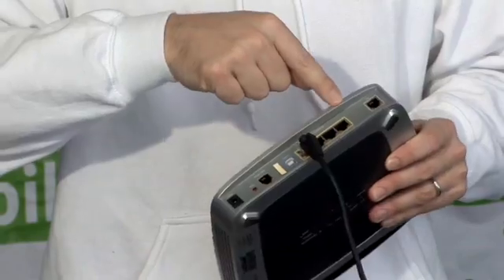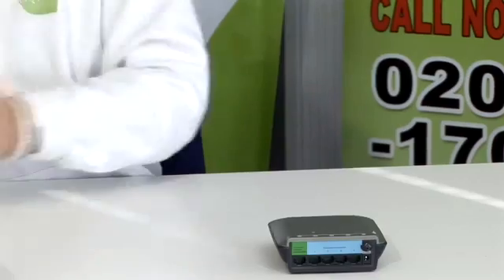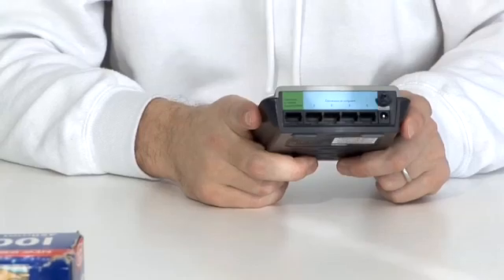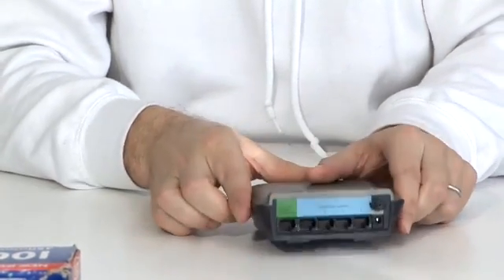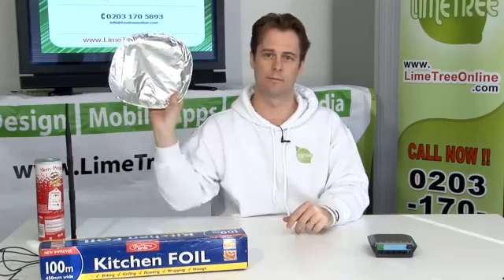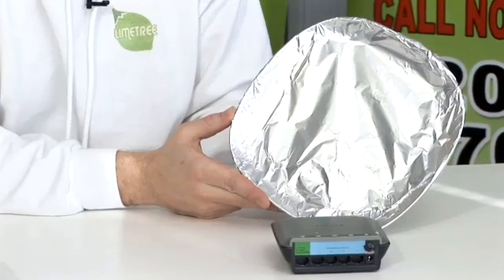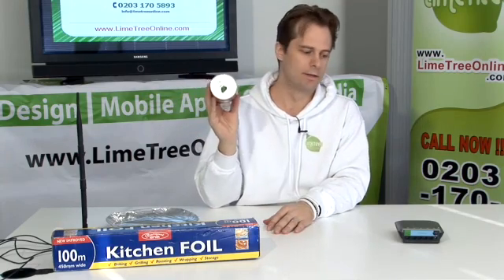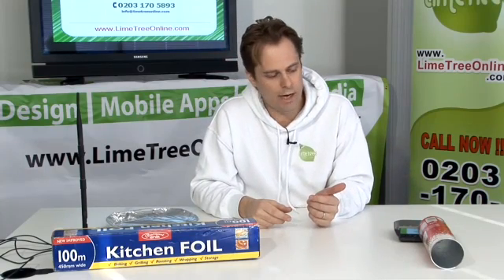How To Increase Wifi Signal